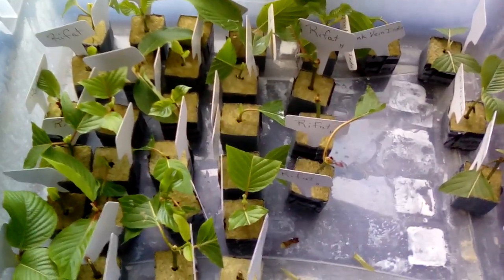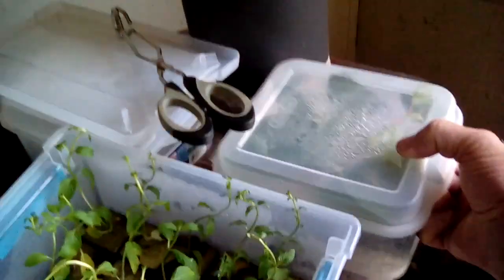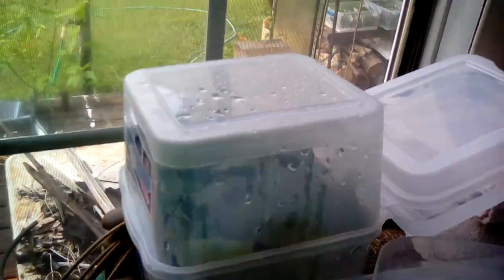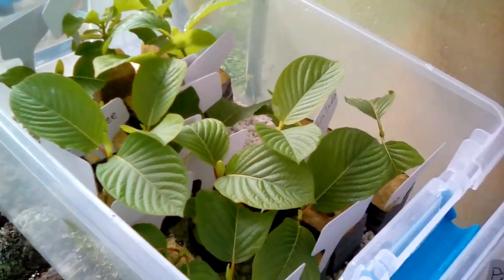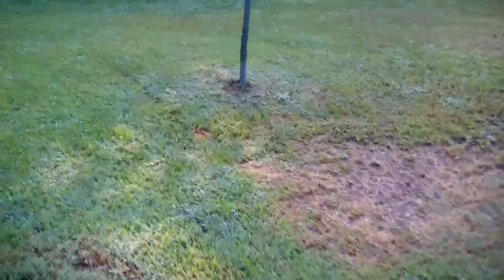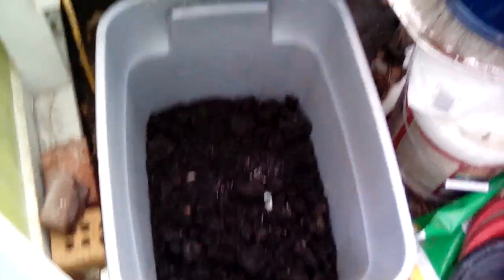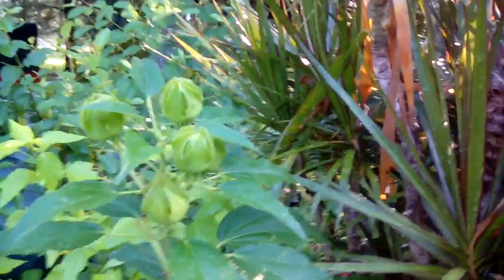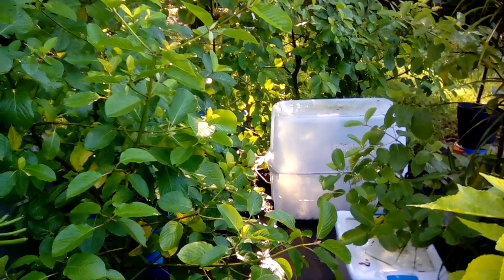KRATOM and Update on the Cuttings, Rooting, and what's Potted 7-15